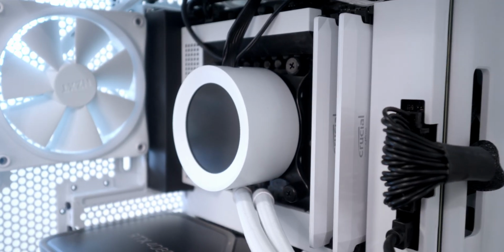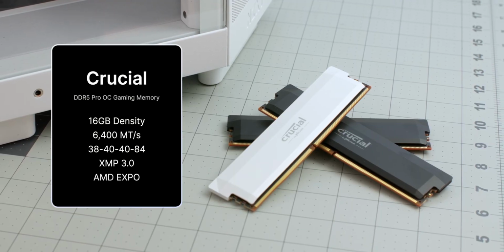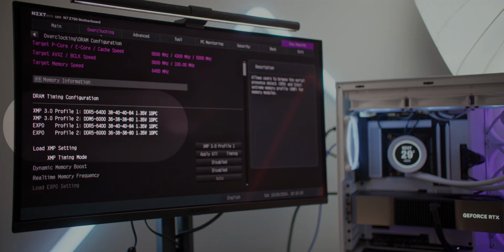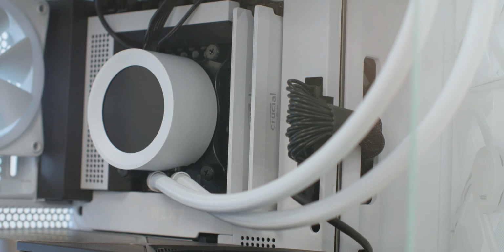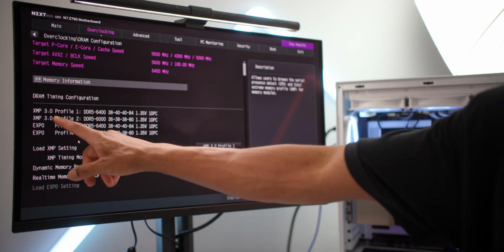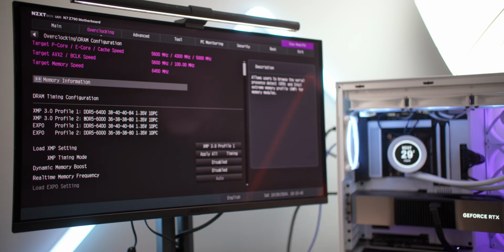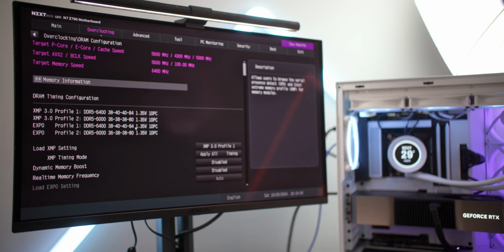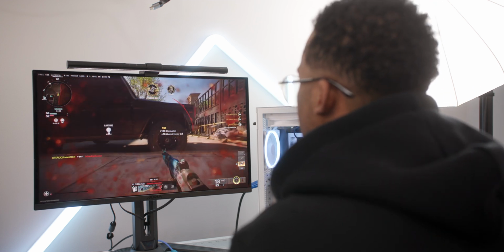What NO ONE Tells You About High-Speed Memory for Gaming! (Crucial DDR5 Pro OC)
Does RAM really matter in a Gaming PC? Does it really Unlock FASTER Gaming Speeds?
Crucial DDR5 Pro OC Gaming Memory